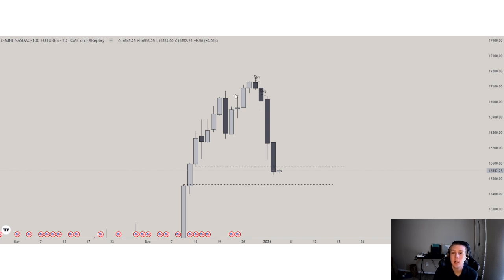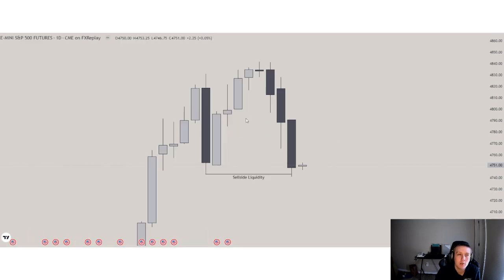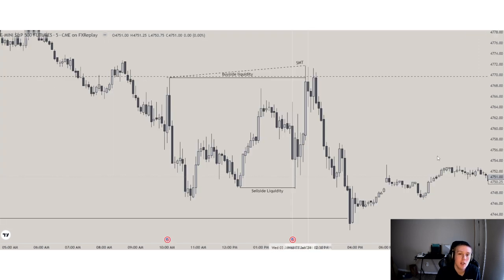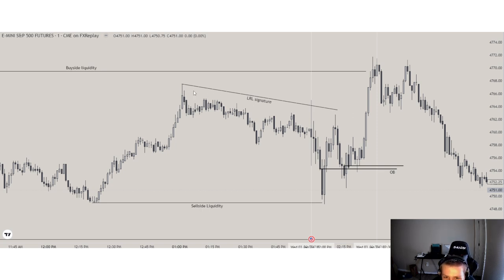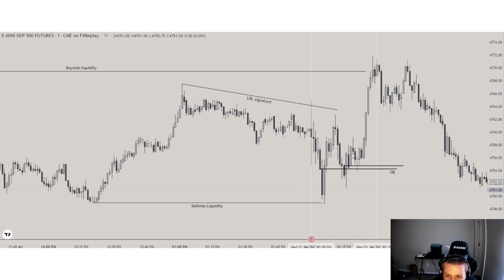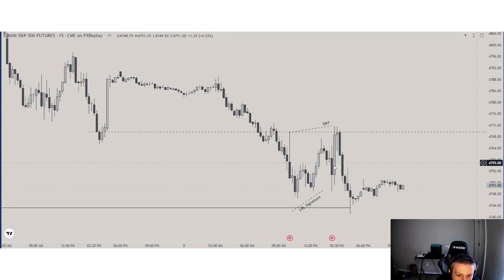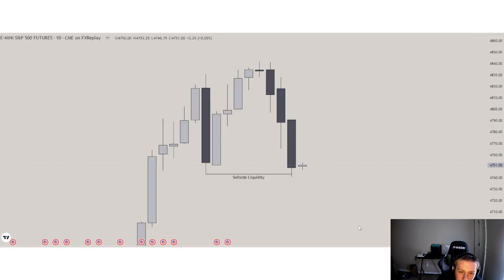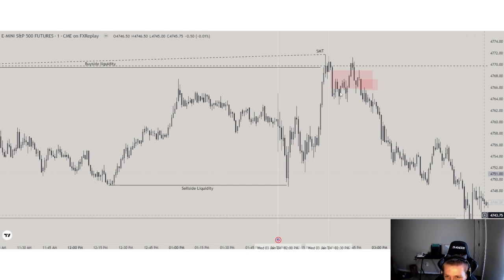1/3/24 Case Study. Wednesday: FOMC Meeting Minutes